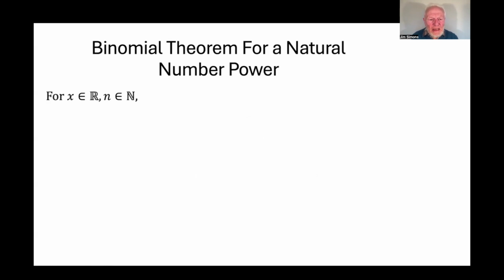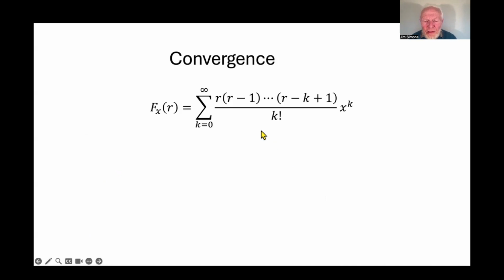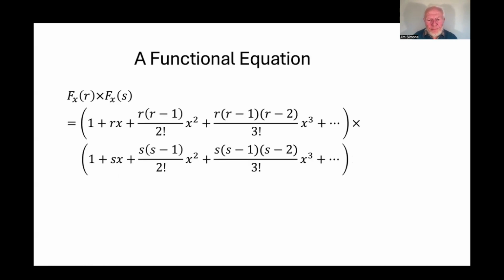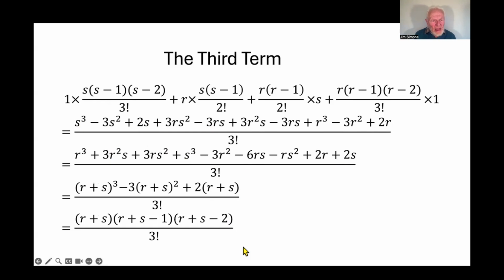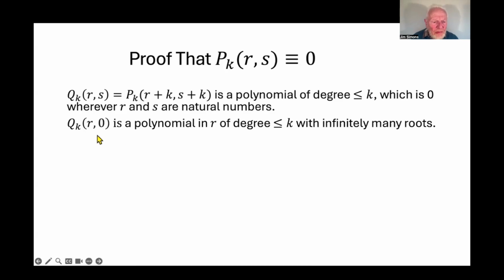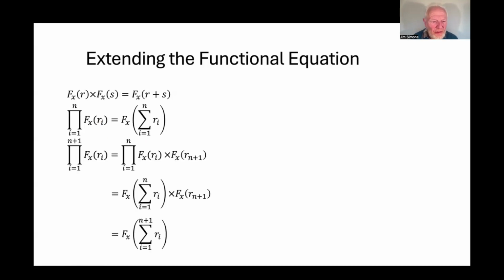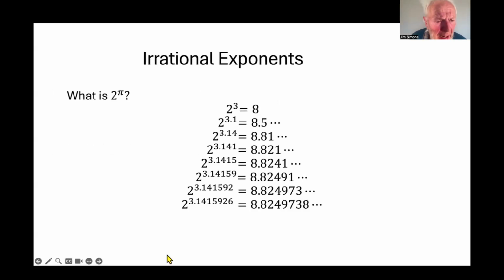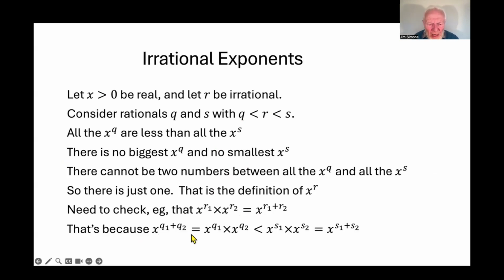The Binomial Theorem with a Real Exponent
The Binomial Theorem give us a power series for (1+x)^r.  When r is a natural number it is easy to prove, but when it is a general real number, much less so.  A common proof uses fairly advanced calculus (Maclaurin's theorem), but at least in English schools, that is not taught until well after the binomial theorem.  In this video I talk through a proof that doesn't use calculus at all.